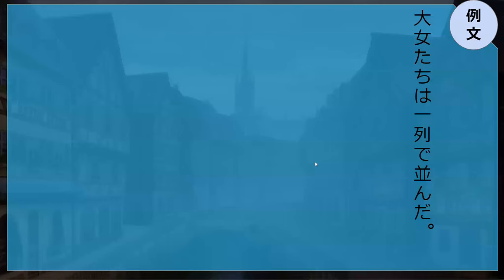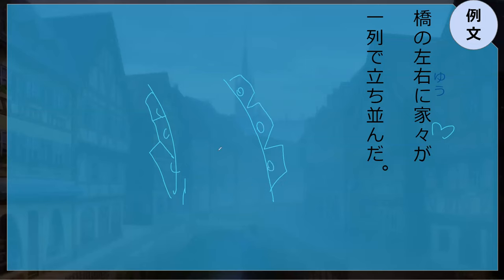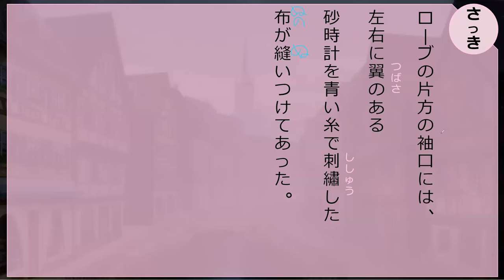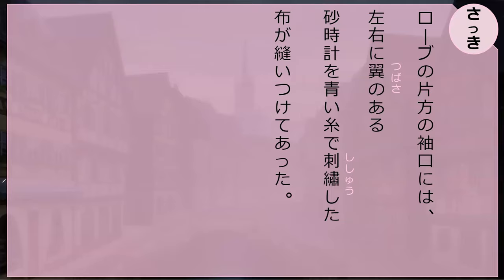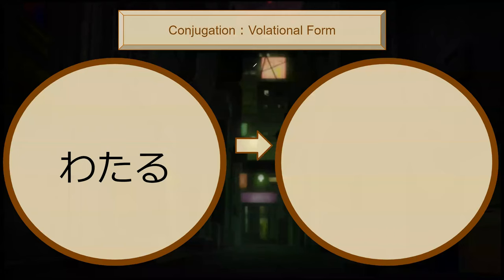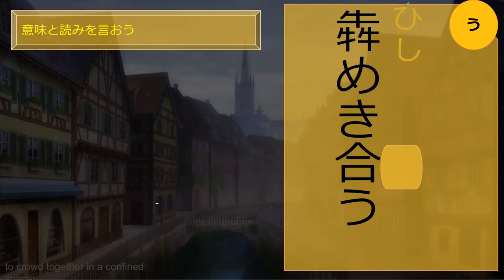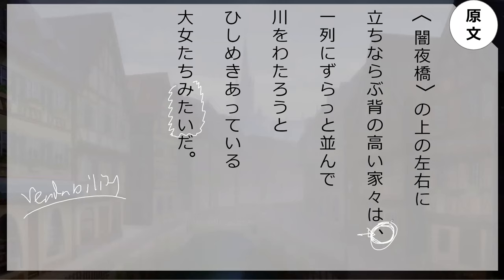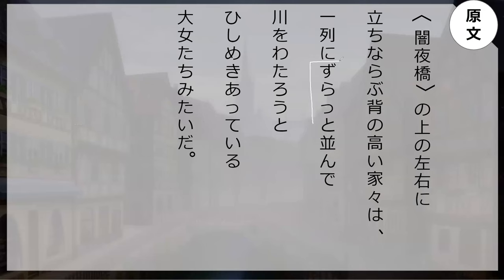Lesson 74B 魔法が消えていく